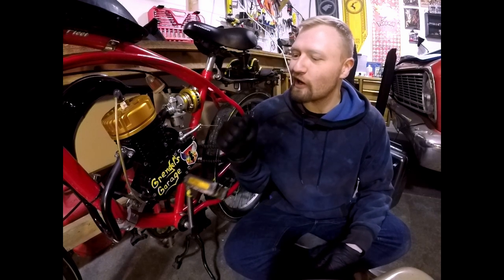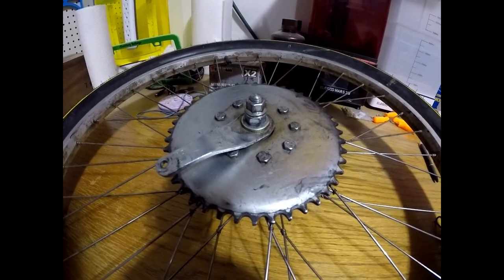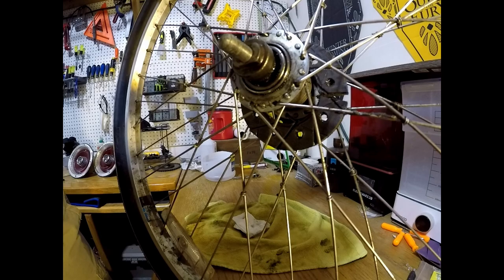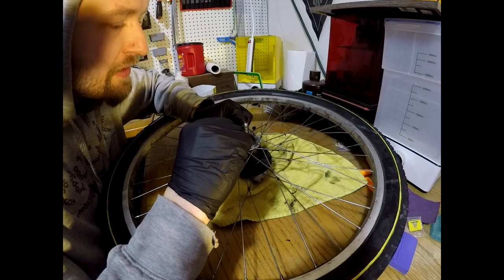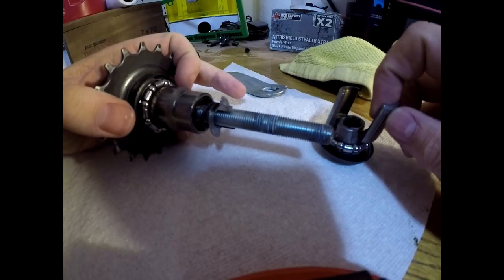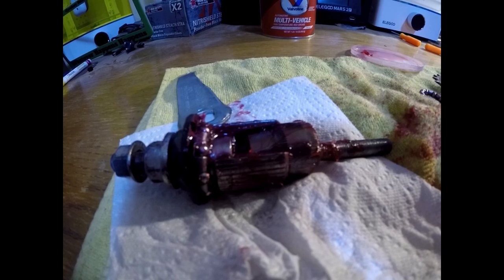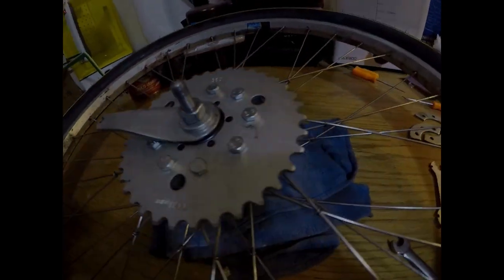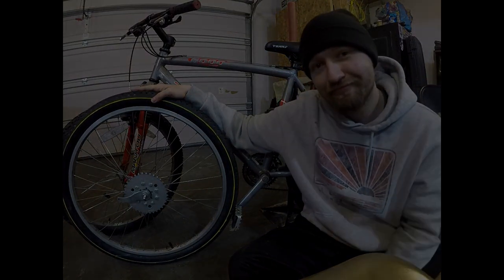Coaster Brake plus 36 Tooth Sprocket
My friends, we started to take the back wheel off and said why not. I’m sure the Coaster Brake will be an easy fix! Well, I learned that sometimes you need the right tools for the job, and some knowledge. Luckily I have other YouTubes that helped me re-grease the brake. I was also able to squeeze that 36 tooth sprocket from CDHpower from Amazon for 28 bucks US. This came with the whole Rage Joint assembly.
Another thank you to my Wife, Friends and CO-Workers. “ “Strength does not come from winning. Your struggles develop your strengths. When you go through hardships and decide not to surrender, that is strength.” Thank you for taking the time to watch!!